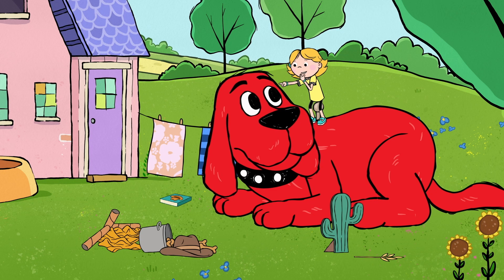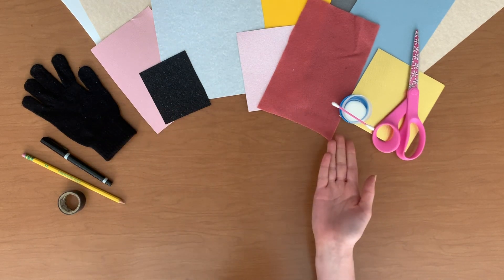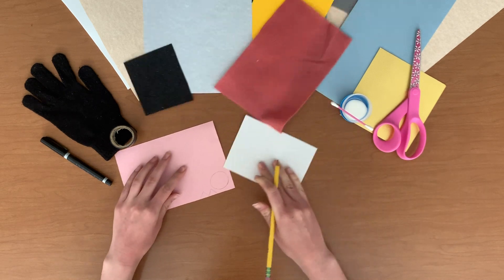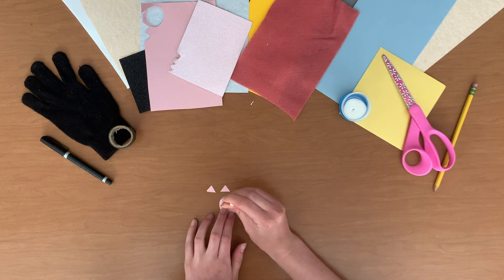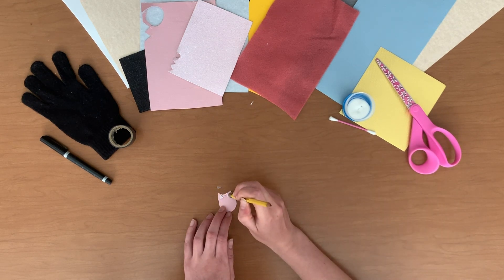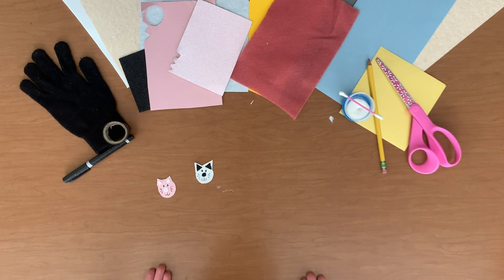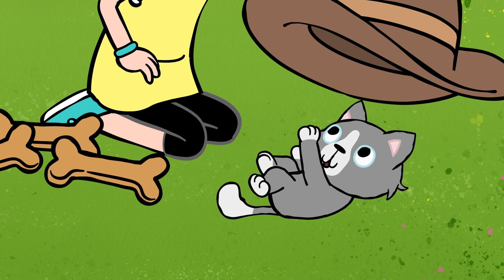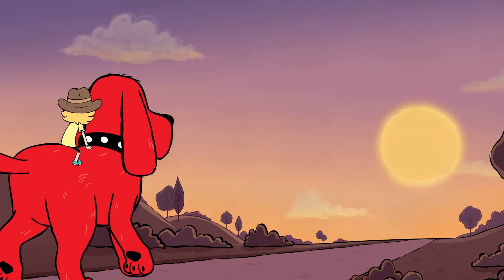At Home With Clifford | Kitten Hand Puppet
Get Crafty with Clifford! Learn how to make a kitten hand puppet so you can corral kitties on the range in your own home -- Just like Emily Elizabeth and Clifford! For more Clifford adventures, watch Clifford The Big Red Dog on Amazon Prime Video and PBS KIDS now!

Join Emily Elizabeth and her big red dog, Clifford, as they explore their island home and go on big new adventures! With a fun and furry new cast of characters and brand-new original songs, Clifford’s world, and heart, just keep on growing! Watch Clifford on Amazon Prime Video and PBS KIDS.